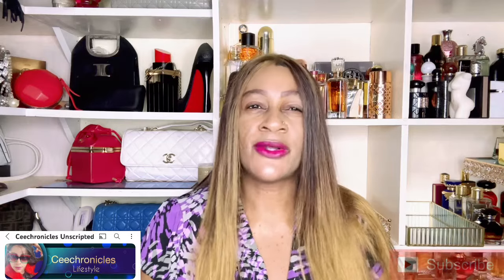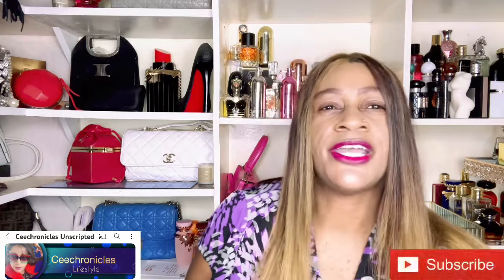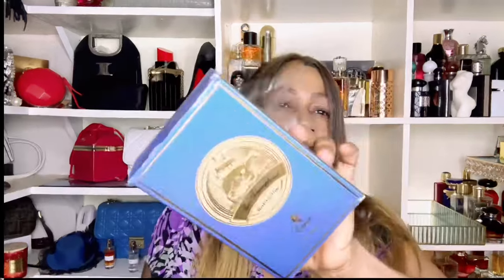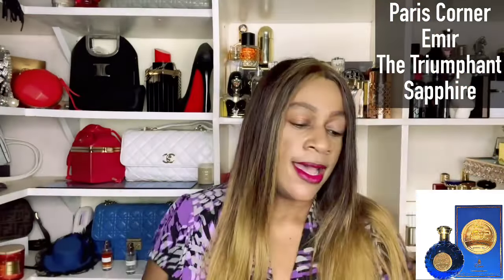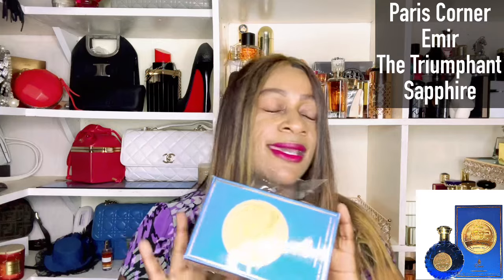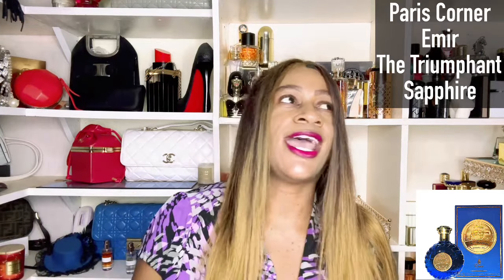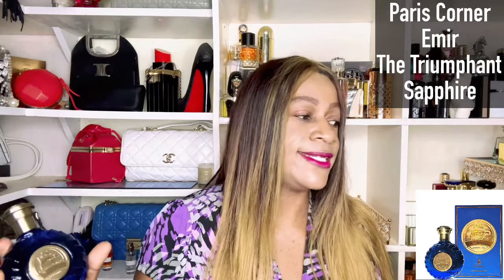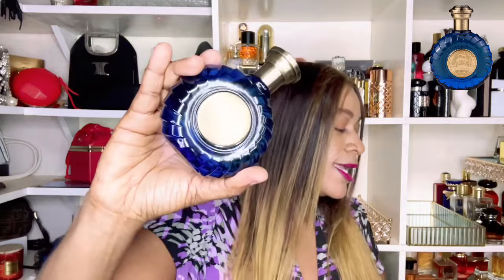Paris Corner Emir The Triumphant Sapphire Perfume Review | My Perfume Collection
Join me today for Paris Corner Emir The Triumphant Sapphire Perfume Review. I hope you’ll find this video helpful.

All options expressed herein are my own